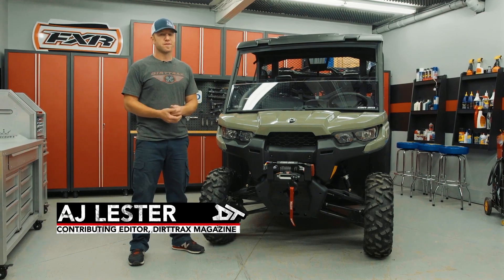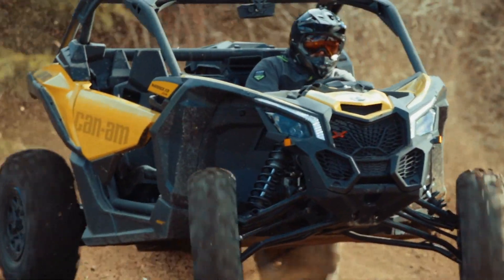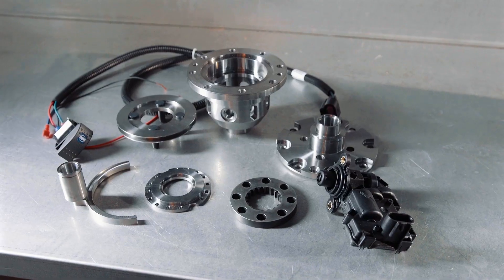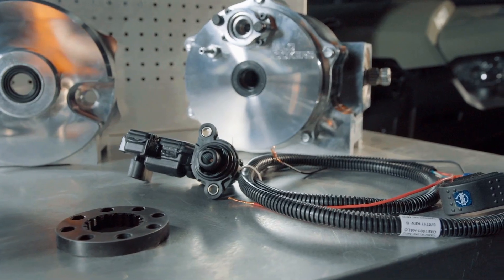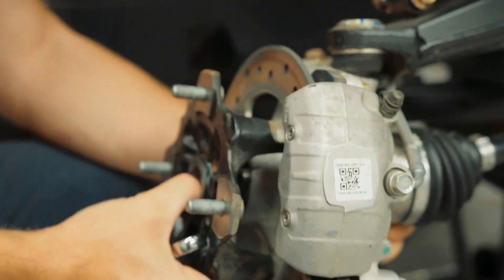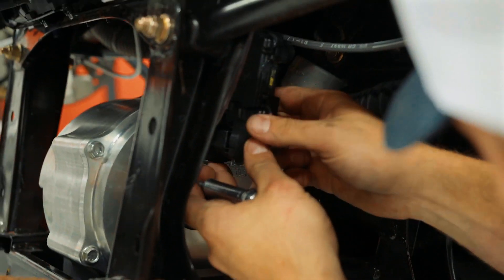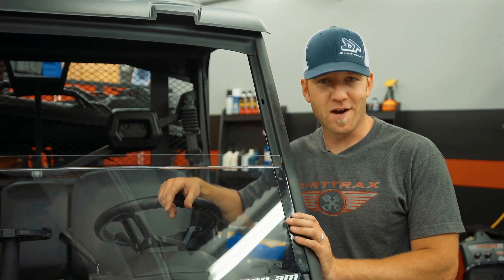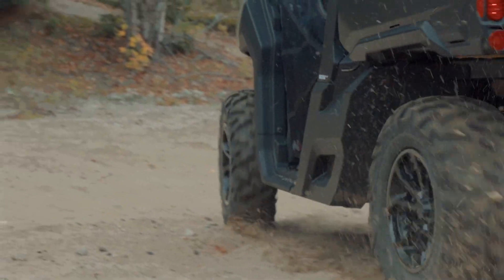Halo Lockers' Locking Differential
We've got shirts and hats! and purchase some awesome Dirt Trax merchandise right now!

In the Trail Tech shop, AJ installs the first available push button Can-Am locking differential from Halo Lockers on our recently accessorized Can-Am Defender HD8.

If you're looking for even more ATV and Side x Side content, visit us right here: